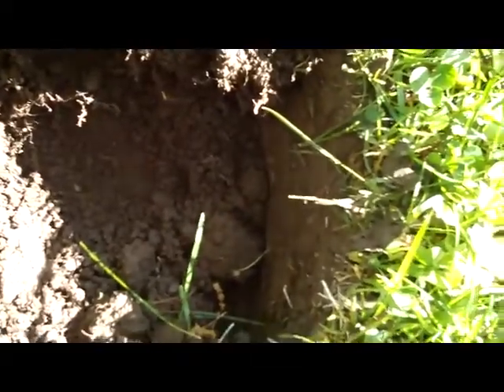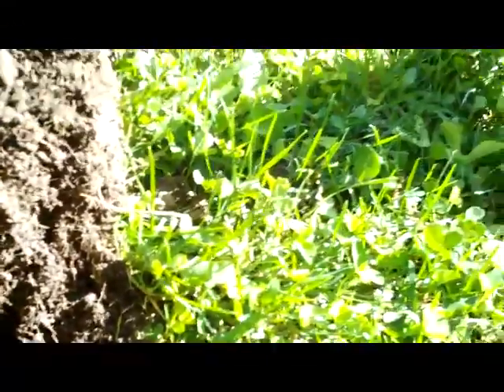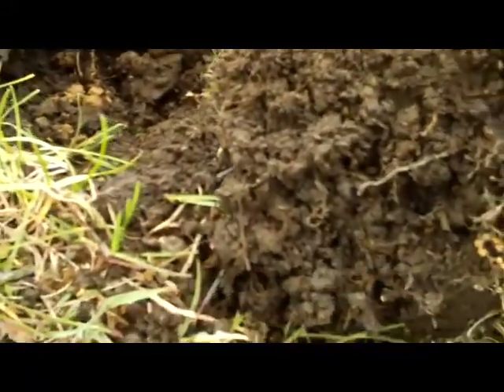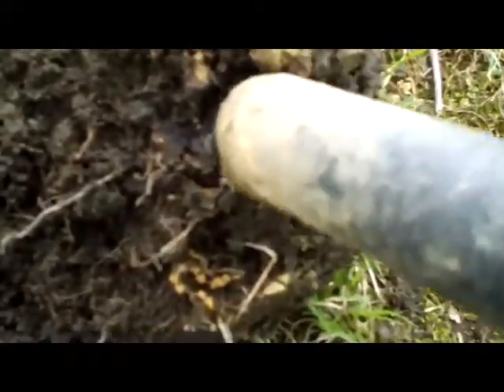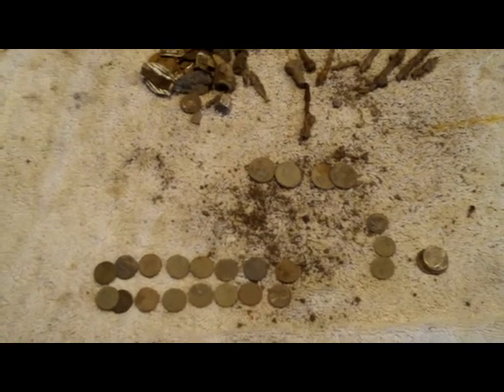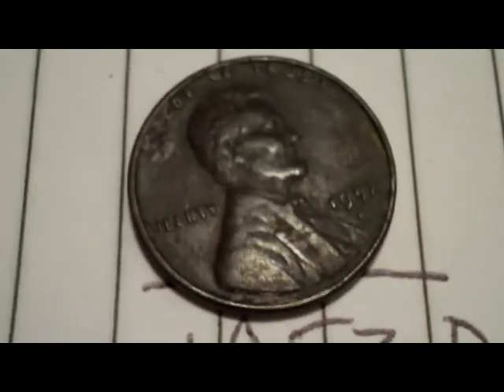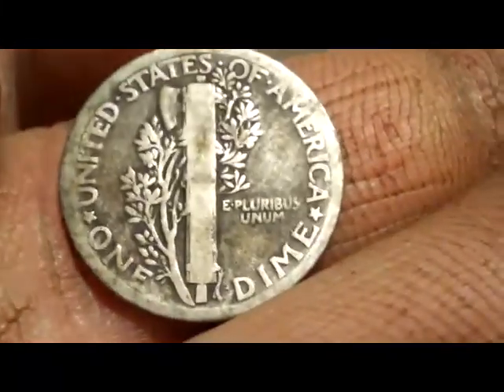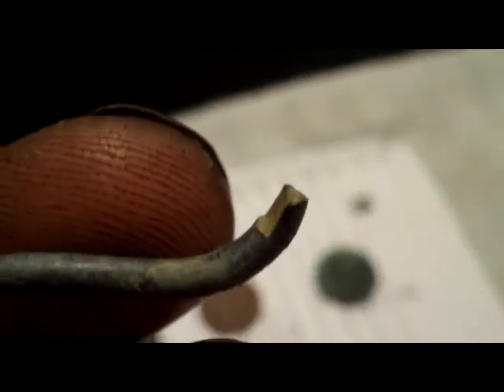METAL DETECTING W/ JB103081 USING MINELAB E-TRAC "SHORT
5/4/10
METAL DETECTING FOR OLDER COINS.